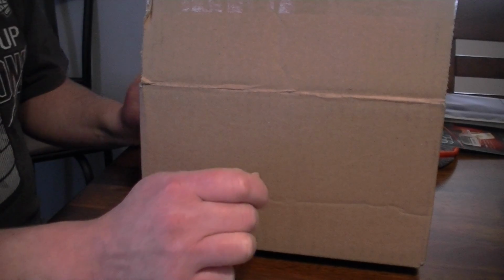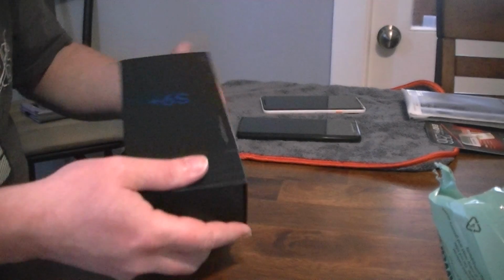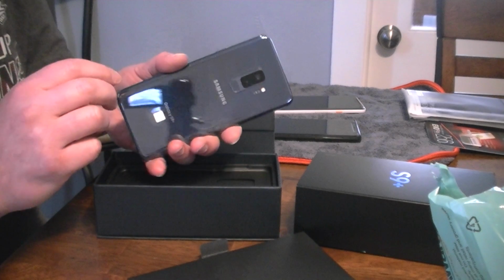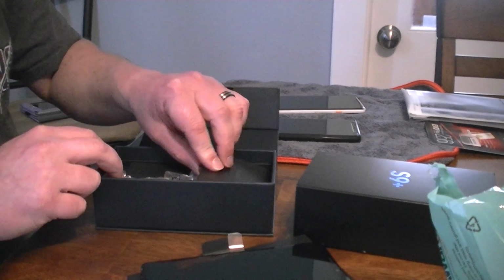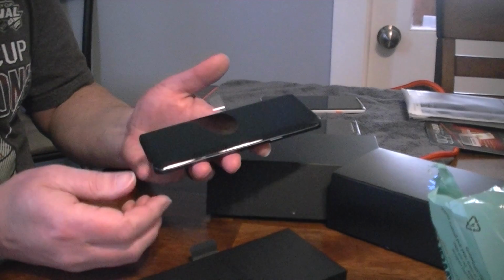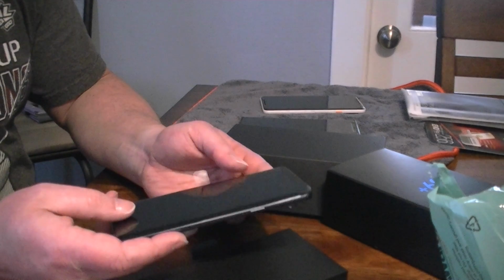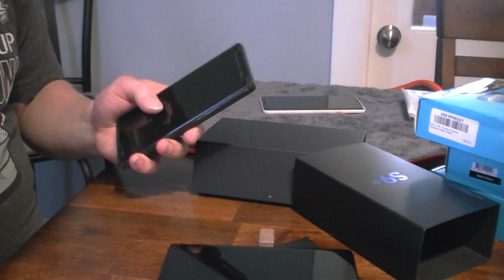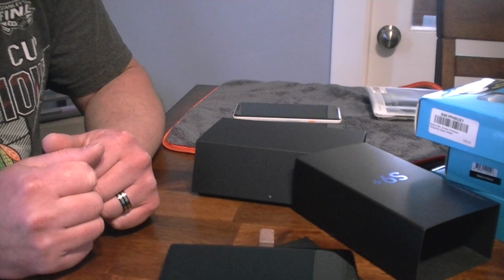Samsung Galaxy S9+ Unboxing